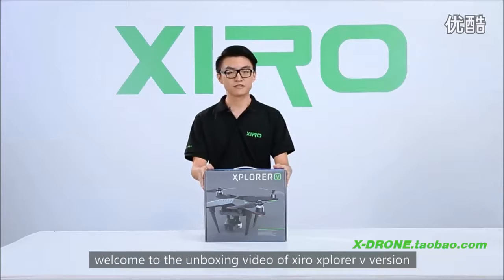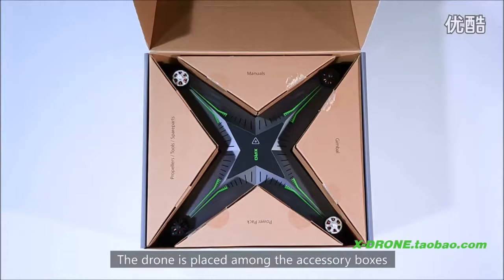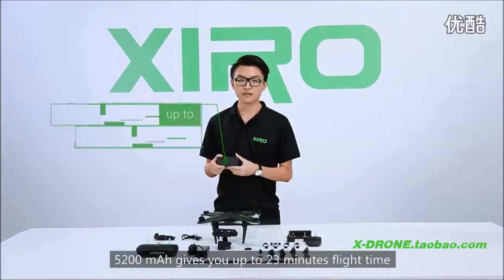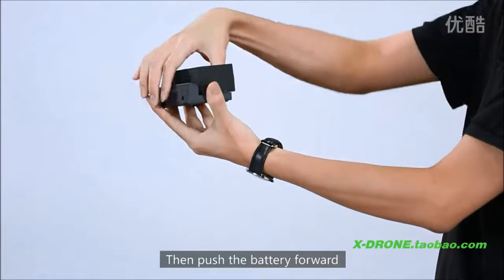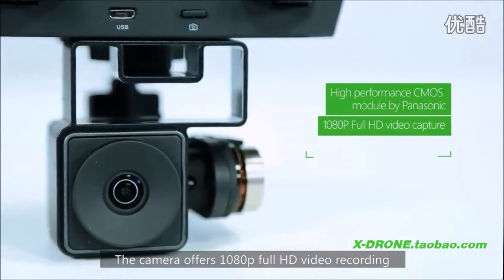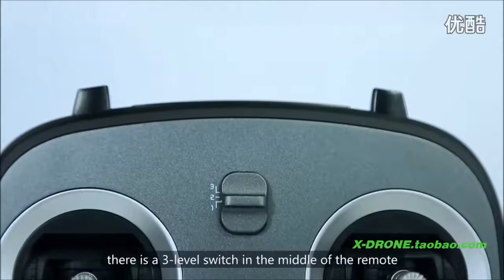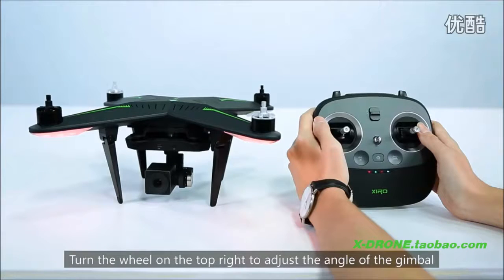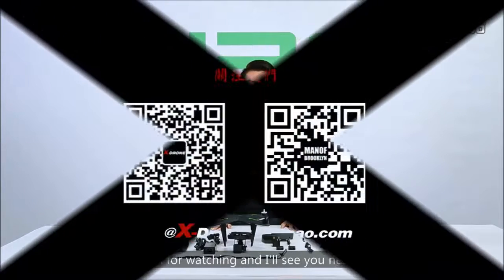【X DRONE】XIRO DRONE XPLORER V UNBOXING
关注微信“XDRONE"了解更多。